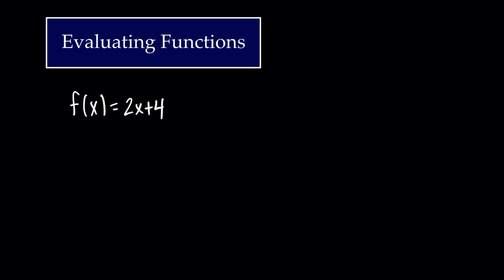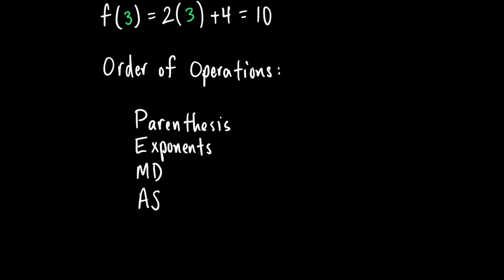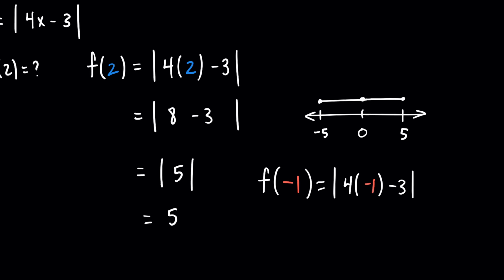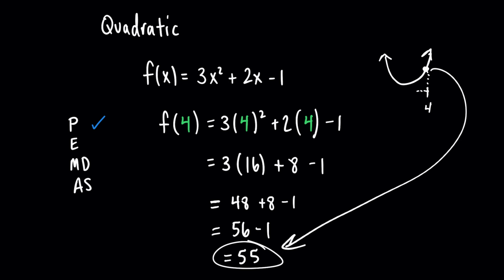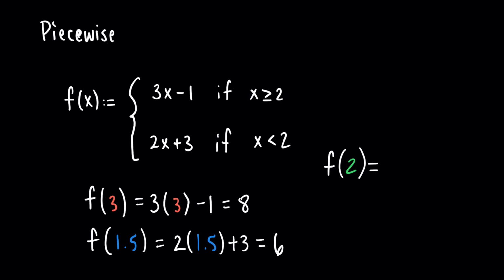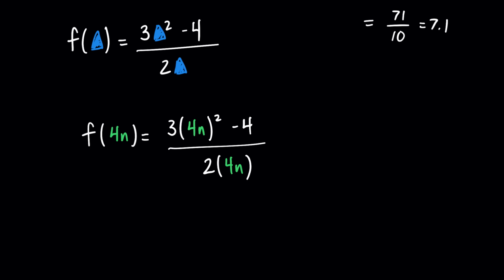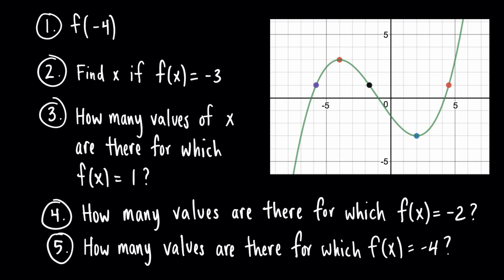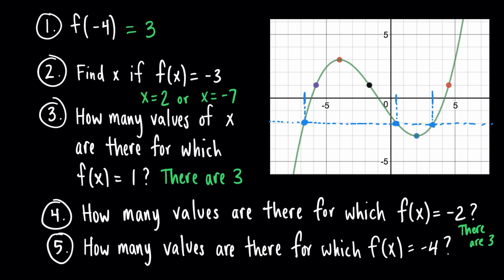Evaluating Functions Notes